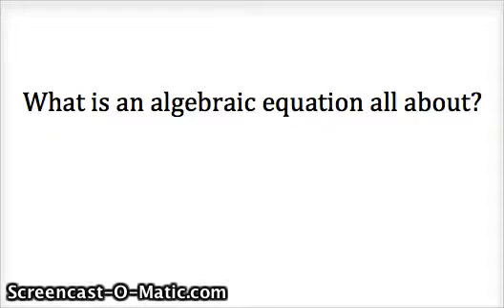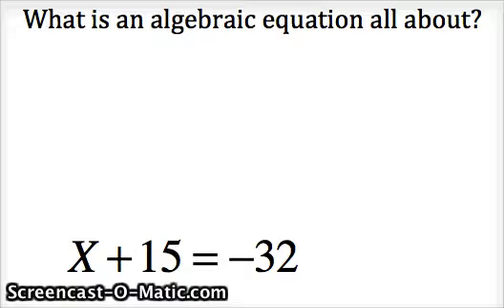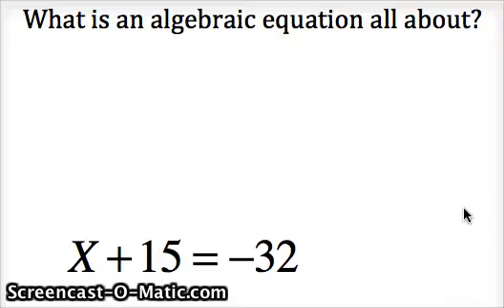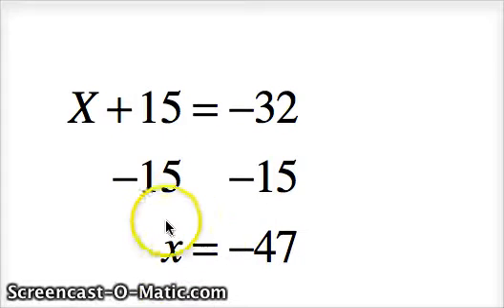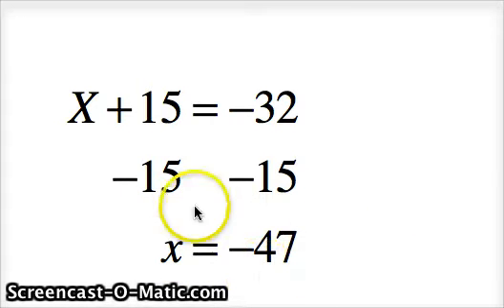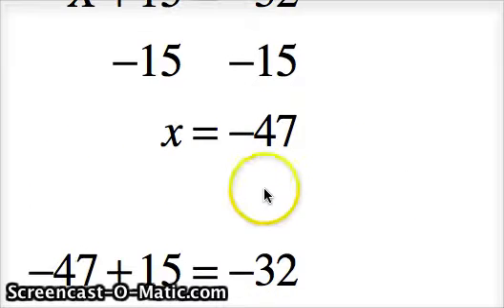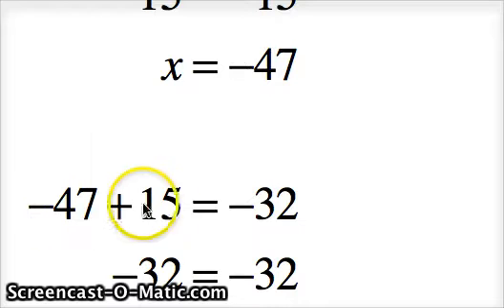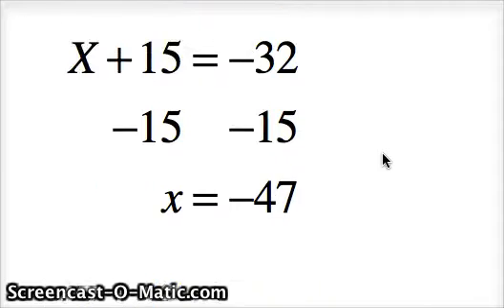Solving a One-Step Algebra Problem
Math teacher Ben Lewis shows how to explain how to use algebra to solve a one-step problem.